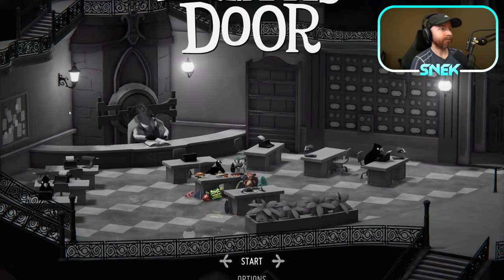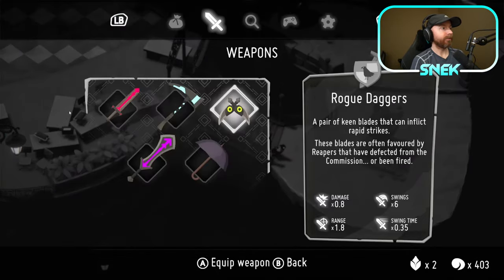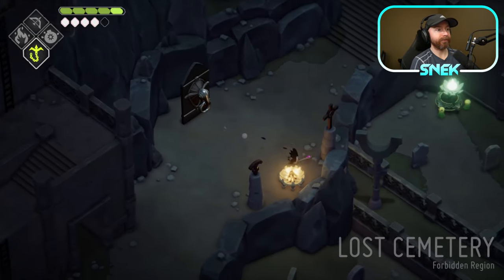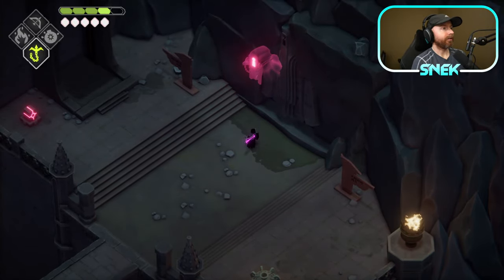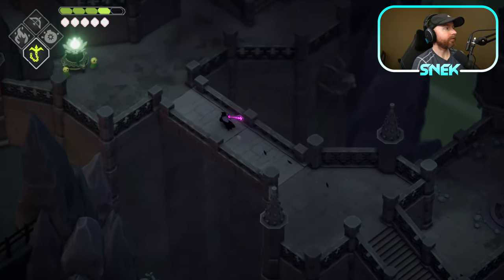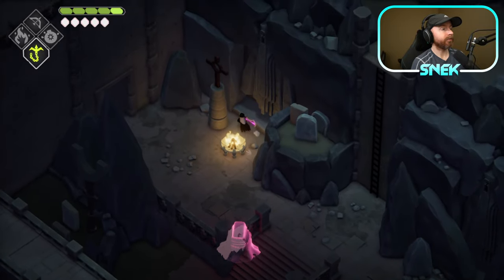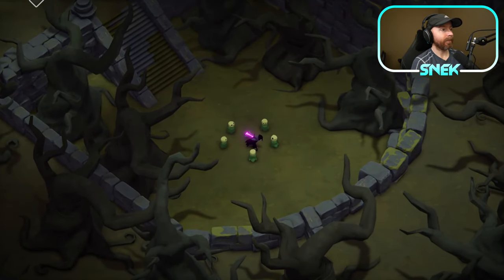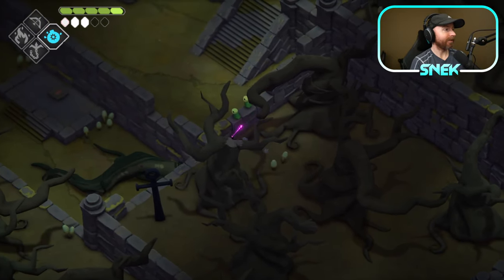Let's Play DEATH'S DOOR | Episode 21 | Moon's haunted.. er... Cemetery's Haunted!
00:00 - Intro
00:34 - Marker 4
01:19 - My thoughts on red doors
02:10 - Ghost Wrangling
03:41 - Ghost 1
05:11 - Ghost 2
06:07 - Ghost 3
07:11 - Ghost 4
08:01 - Ghost 5
08:24 - Ghost 6
09:04 - Exploring Secrets 1
10:57 - Exploring Secrets 2
13:16 - Ghost 7
13:56 - Inside the door
15:01 - Outro